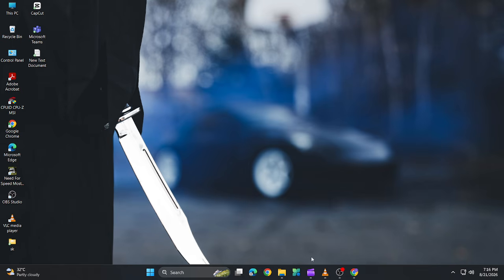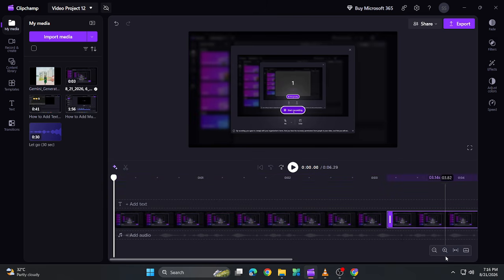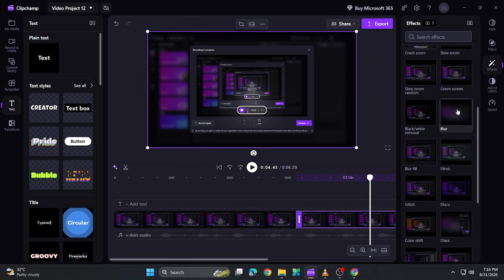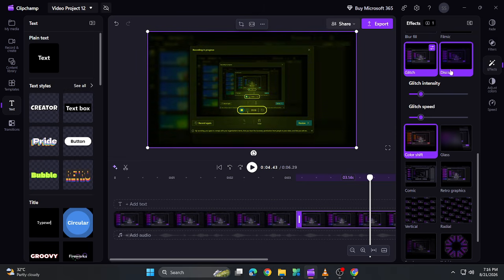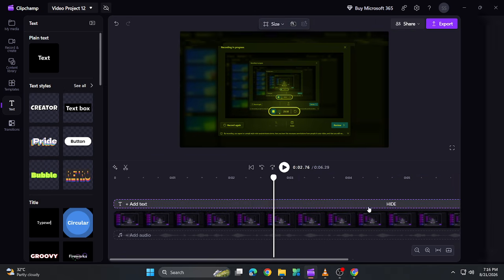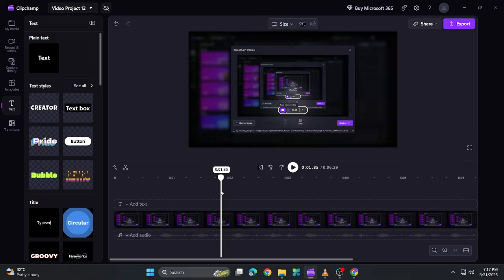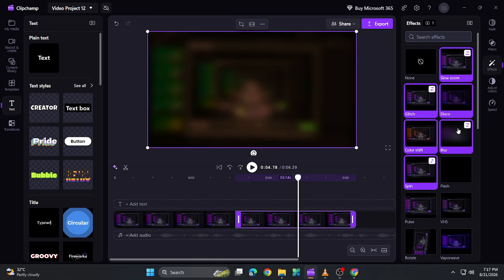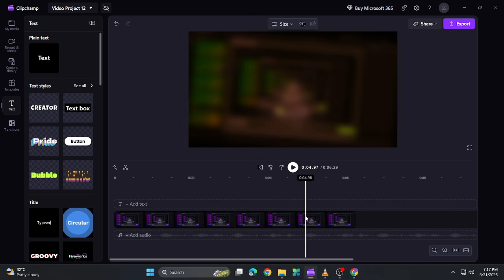How to Add Effects in Clipchamp Full Guide 2026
How to Add Effects in Clipchamp in 2026? Learn step-by-step how to add visual effects and enhance your videos using Microsoft Clipchamp. In this complete Clipchamp tutorial, you'll discover how to select a video clip, open the available effects or filter options, apply visual effects, adjust available settings, preview the changes, and combine effects with transitions and other editing tools. You'll also learn useful tips for improving your videos without overusing effects and creating engaging content for YouTube, TikTok, Instagram, presentations, and more. Perfect for beginners, students, and content creators who want to make more creative videos with Clipchamp.